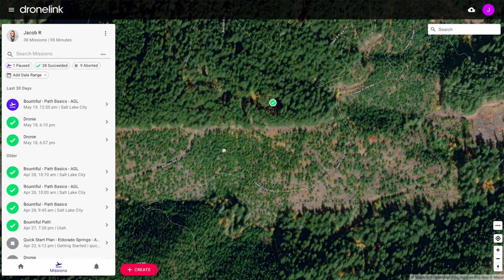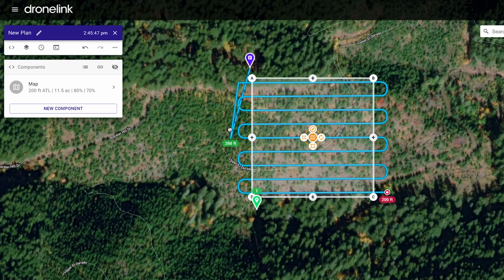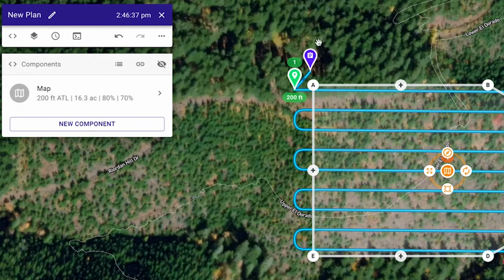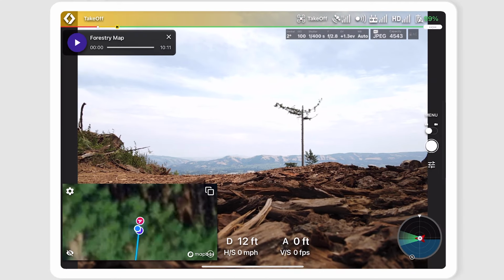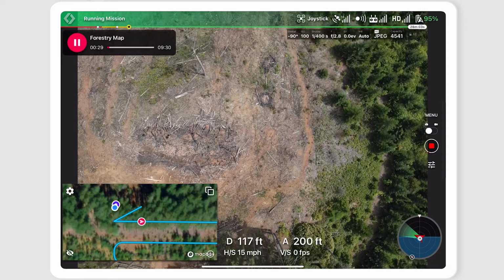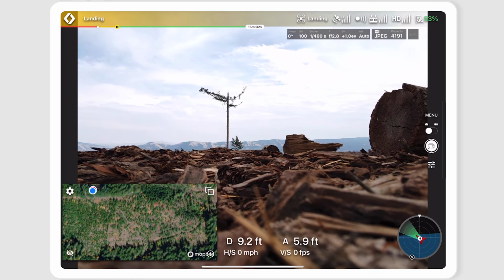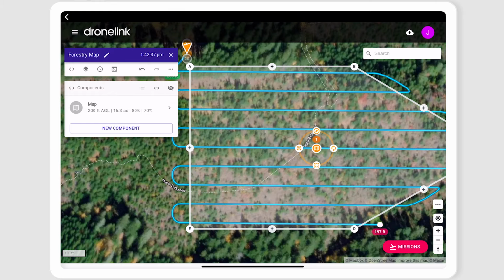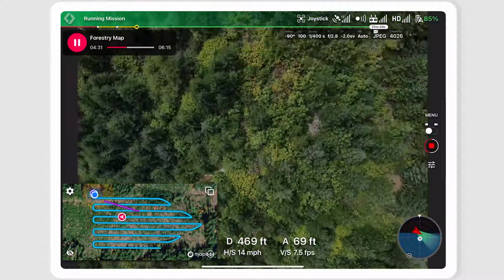First Flights with Dronelink - Mapping Mission Planning, 3D Preview and Flight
Create your first pre-planned mapping mission in Dronelink with the mission planner using a map mission template and learn how to preview and fly it in the mobile app! Learn where to access additional settings, such as cross hatch mapping, overlap, terrain follow, and take-off restrictions.

Dronelink allows you to create custom autonomous mapping missions for your drone (and many other types of missions), preview them in 3D and fly them fully autonomously with the Dronelink mobile app!

You can also create map missions on-the-fly using only the mobile app and your drone position to mark inputs. Check out this video to learn how to access and use on-the-fly missions:

Certain features presented require higher tier Dronelink plans. Compare Plans from the pricing pages to see exact features included in your plan

00:00 - Intro
00:12 - Web App Create Menu
00:24 - Breaking Down Map Template
00:44 - Edit map flight direction
01:14 - Map Settings
01:39 - Mission Plan Settings
01:59 - Mobile App Open Plan and 3D Preview
02:24 - Start and Run Mission
04:02 - Edit Plan - Terrain Follow and Take-off Restriction
04:44 - 3D Preview with Terrain Follow
04:52 - Battery Swap and Resume